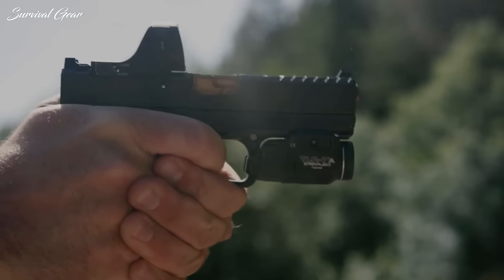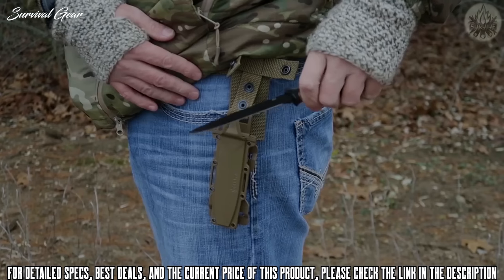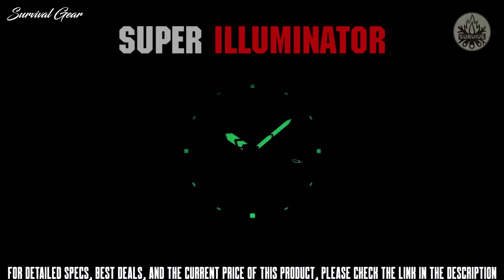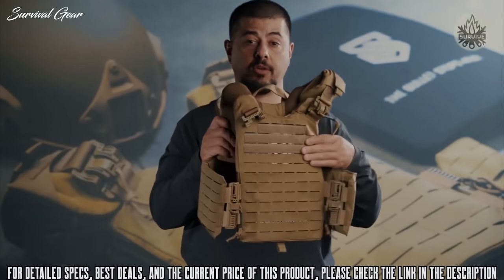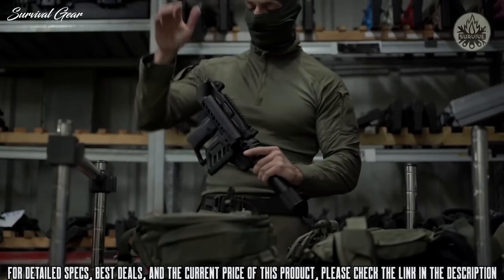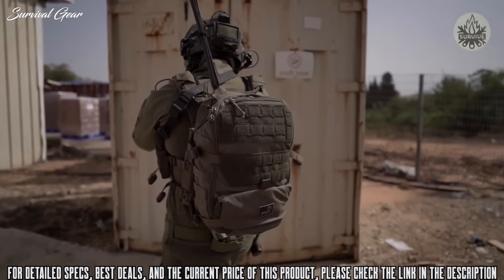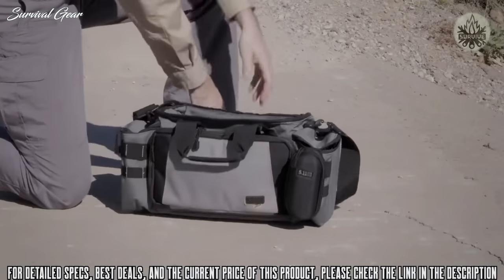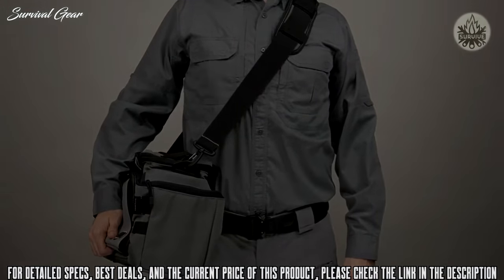Top 10 Best Tactical Military Gear On Amazon 2022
Are you looking for the best military tactical gear in 2022? These are some of the best military tactical gear  we found so far:

✅1. Gerber StrongArm Tactical knife
✅2. Casio G-Shock GG100 Tactical Watch
✅3. Gerber Downrange Tactical Tomahawk
✅4. Ace Link Armor - QUADRELEASE PLATE CARRIER
✅5. Agilite AMAP III Assault Pack
✅6. Ops-Core  Mk1 Performance Protective Eyewear
✅7. 5.11   DE RANGE QUALIFIER CASE
✅8. Outdoor Research Infiltrator Jacket
✅9. Danner Rivot TFX Tactical Boots
✅10. Mystery Ranch Blackjack 80 Tactical Backpack
On patrol, out on a mission, or working on the base, having the right tactical gear can mean the difference between success and failure of a job.
The most advanced tech pieces in the outdoor industry tend to start as products developed for the military and then trickle down to civilians from there. While consumers can’t always buy military-grade items, many brands with military contracts also create consumer-facing products durable enough to last through raids, desert marches, and the wear and tear that comes from active duty.
Create the ultimate combat gear set today: browse through our extensive range and discover a diversity of combat vests and chest rigs, tactical gloves, webbing panels, and protective pads. Our vast assortment also comprises an impressive selection of MOLLE pouches such as radio, grenade, and magazine pouches, and utility pouches, all designed to suit your needs perfectly in every tactical situation.
Why settle for anything but the best? We laid out the definitive list of the best tactical gear of 2021. Check out our favorite tactical gear and military gear from popular categories and outfit yourself with the best gear on the market.